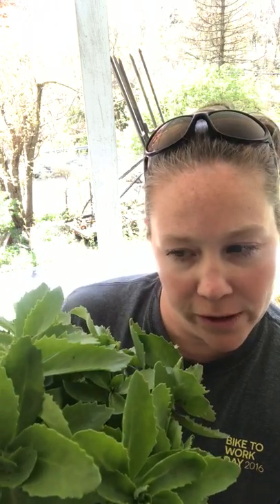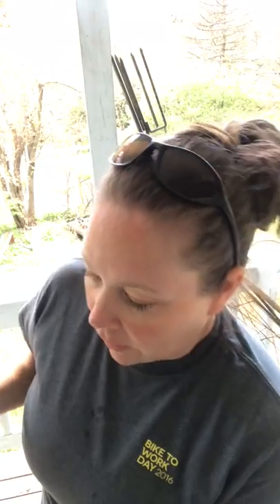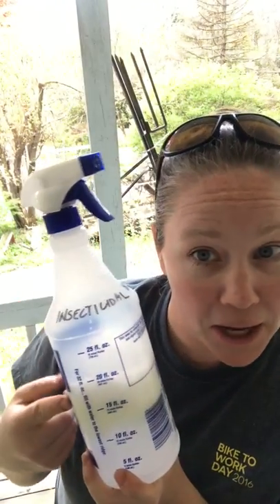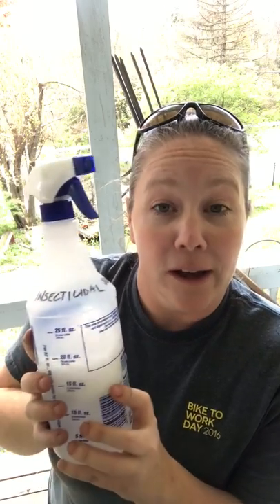APHIDS! I got aphids and you can too!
How do I treat aphids? With my homemade insecticidal soap!

My recipe for insecticidal soap:
In a container with a screw-top lid mix
1 cup of vegetable oil
2-3 Tbs dish soap (I use Palmolive free and clear)
SHAKE IT UP!

In an empty spray bottle mix
About 2 cups warm water and about 3 Tbs of the soap/oil mix
DON'T FORGET TO LABEL THE BOTTLE and then
SHAKE & SPRAY!